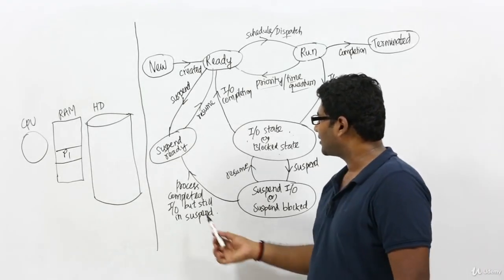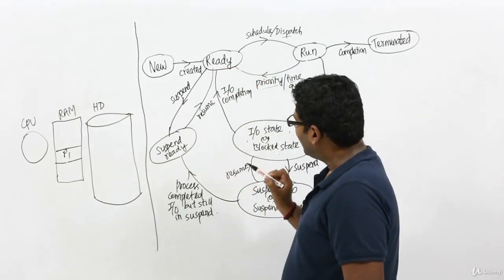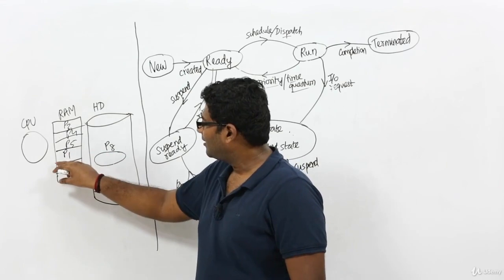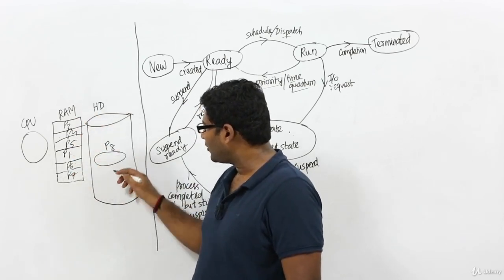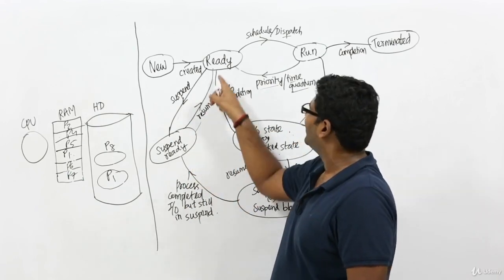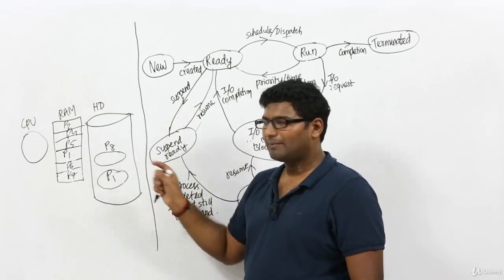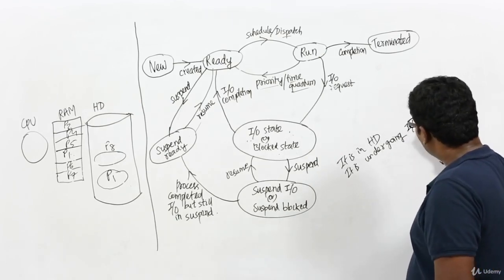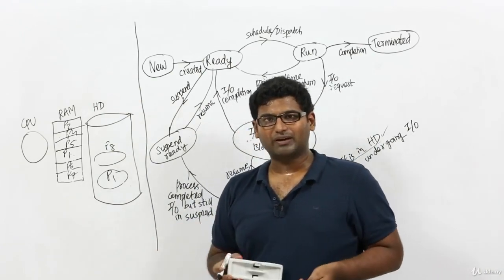21 Suspend Ready State and Suspend IO state